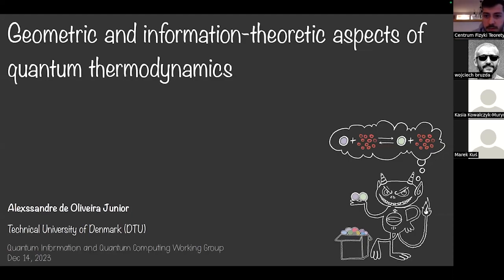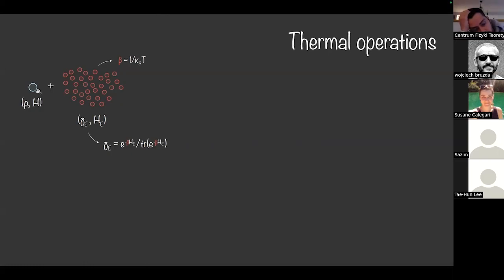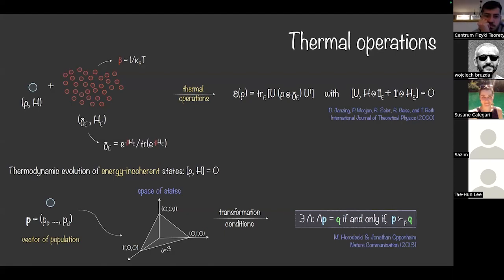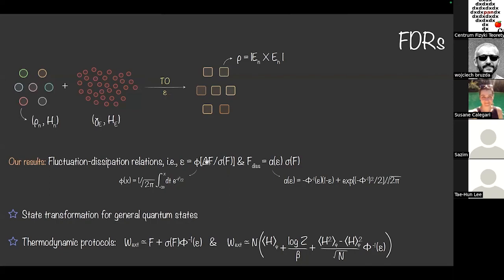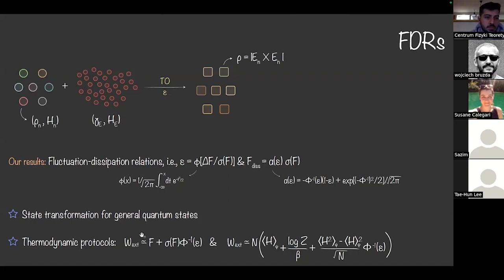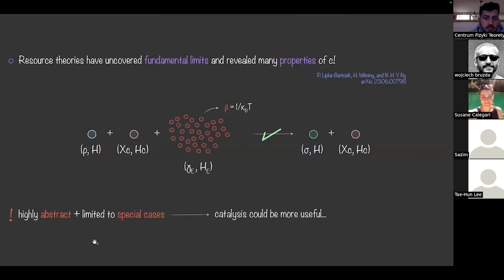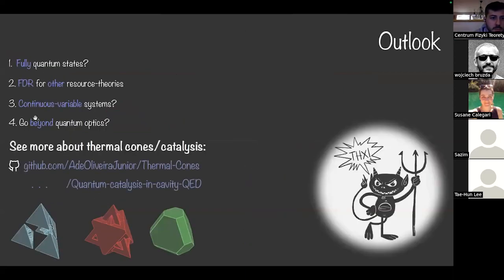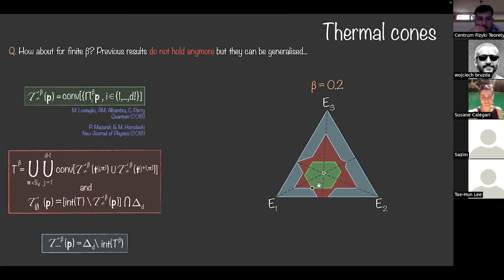A. Oliveira (Jagiellonian U.): Geometric and information-theoretic aspects of quantum thermodynamics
Alexssandre de Oliveira Junior (Jagiellonian University).
Geometric and information-theoretic aspects of quantum thermodynamics.

In this talk, I will investigate various aspects of one of the most fundamental questions in thermodynamics: what state transformations can quantum systems undergo while interacting with a thermal bath under specific constraints? These constraints will involve total energy conservation, memory effects, or finite-size considerations. Using minimal assumptions on the joint system-bath dynamics, namely that the composite system is closed and evolves unitarily via an energy-preserving unitary, I will present a framework which allows one to characterize thermodynamic transformations under constraints when we are beyond the thermodynamic limit. Finally, in the last part of this talk, I will focus on studying a ubiquitous phenomenon in science and, in particular, in thermodynamics, the so-called catalysis. Despite its successes, this approach struggles to fully capture the behaviour of physically realizable systems, thereby limiting the applicability of quantum catalysis in practical scenarios. This gives rise to the question: what if quantum catalysis could go beyond theory and step into a practical context? I will show this effect in a paradigmatic quantum optics setup and allow for the deterministic generation of non-classical light.

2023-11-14